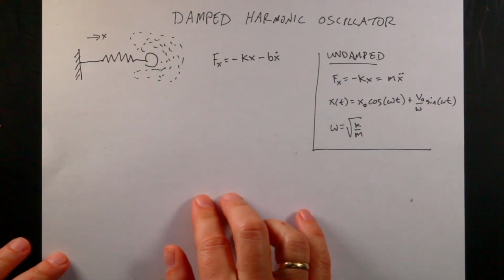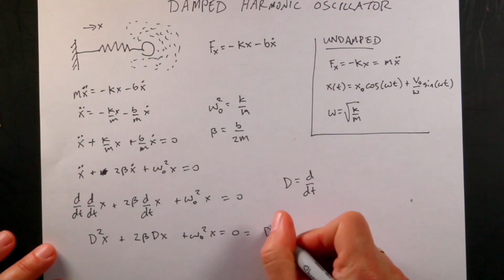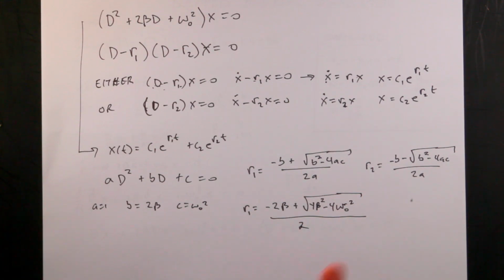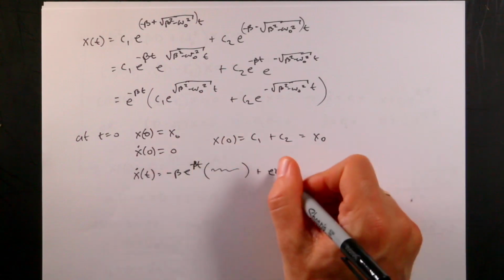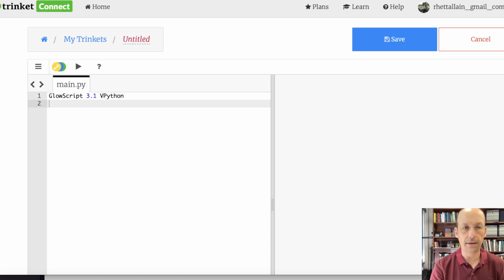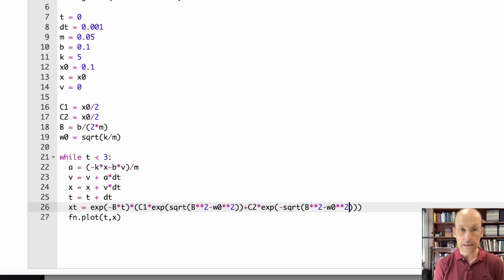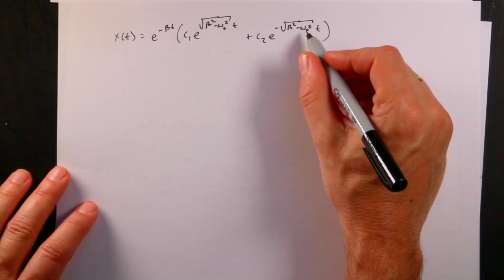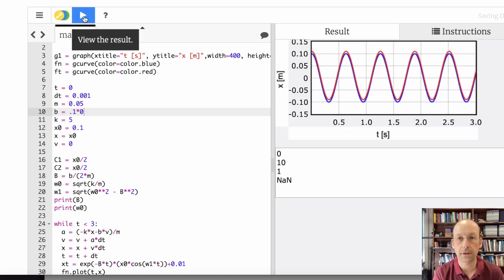Solving the Damped Harmonic Oscillator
Imagine a mass with a spring attached so it can oscillate - however, it's also in oil so that there is a viscous drag force that is proportional to the velocity.  What is the equation of motion in this case?